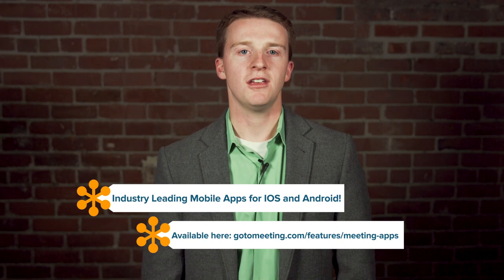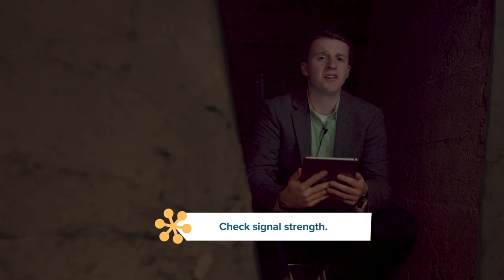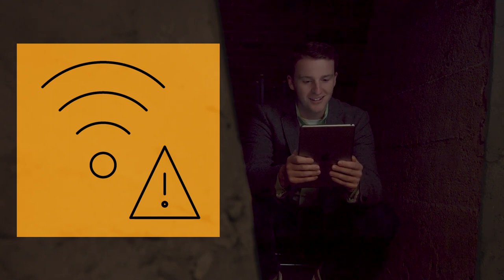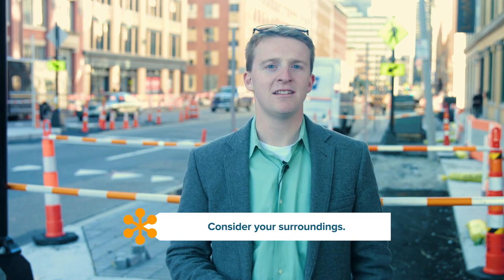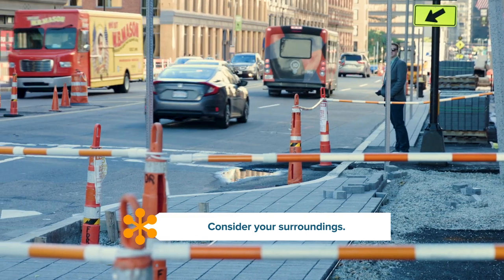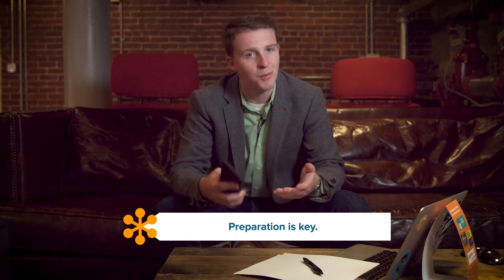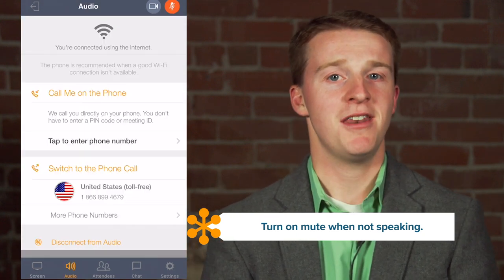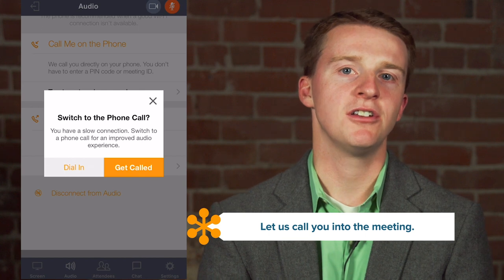Episode 3: The Best Mobile Meetings